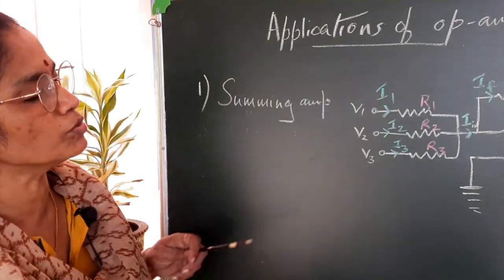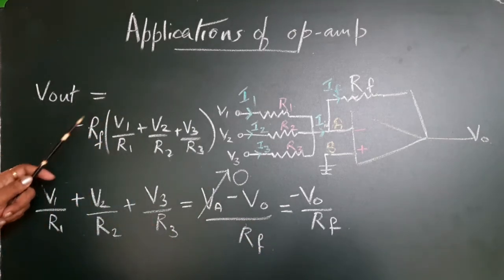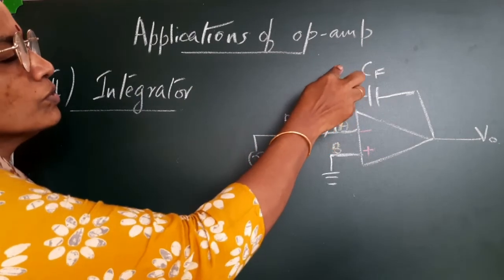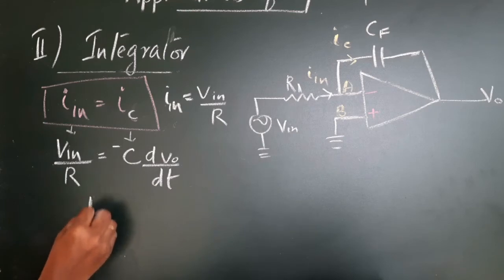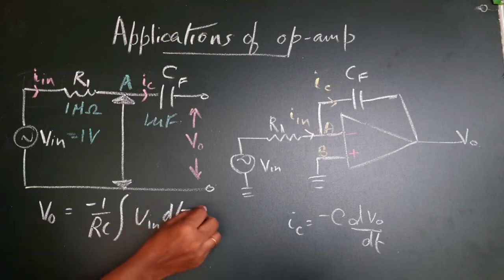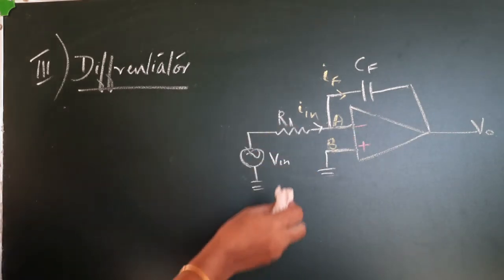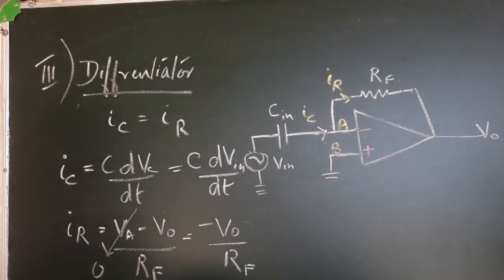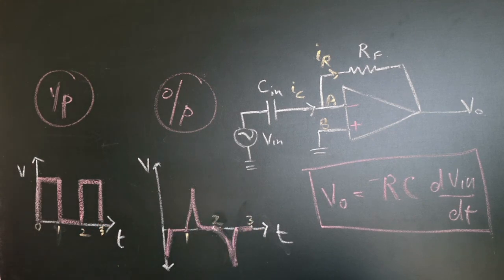Basic applications of Operational amplifier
BSc. Physics, Electronics, Operational amplifier (Calicut University Syllabus based ),
Lakshmi M, Mercy College,  Palakkad, Kerala